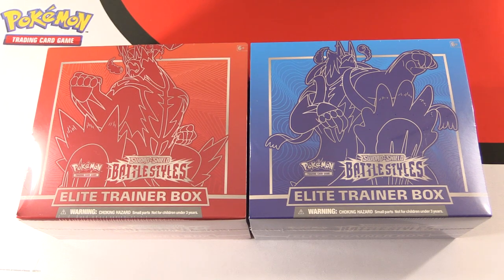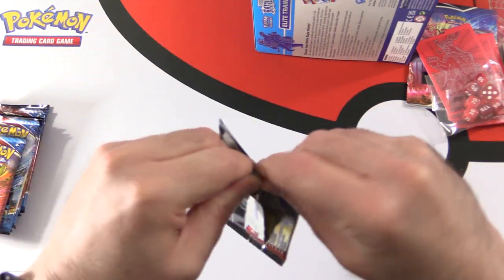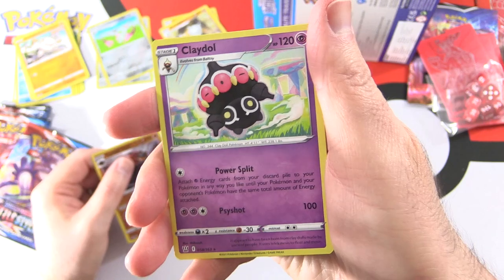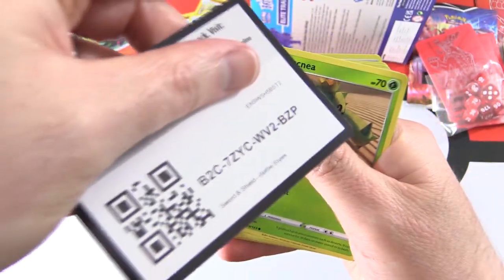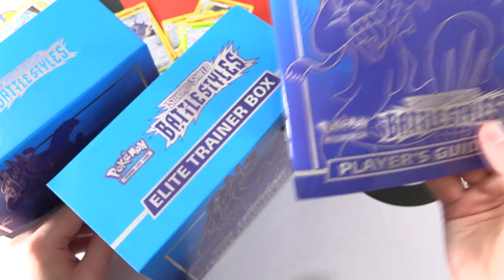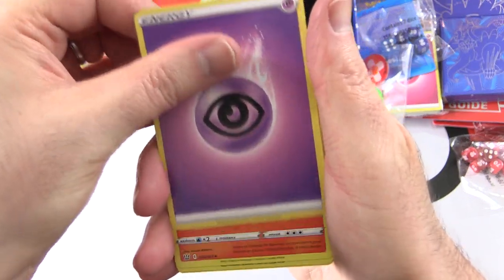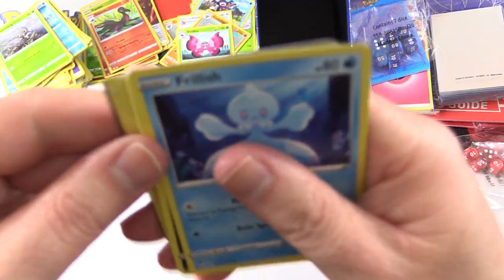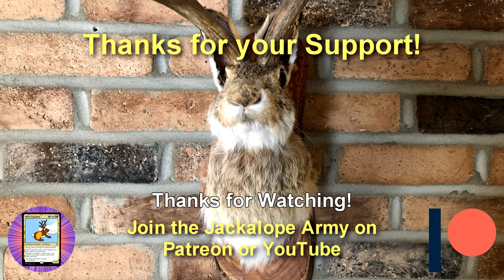2X Pokemon Battle Styles Elite Trainer Box Opening!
Unpacking both of the Pokemon Battle Styles Elite Trainer boxes, on the hunt for shiny Ultra-Rares!